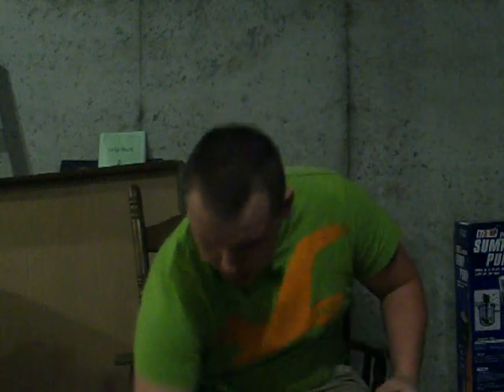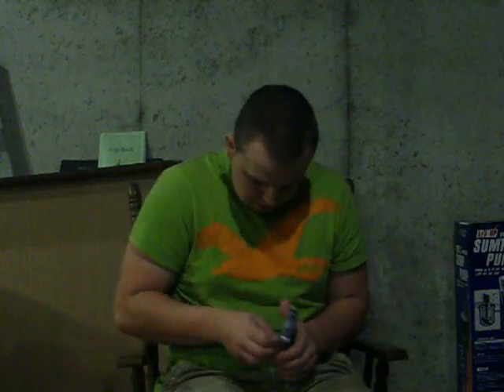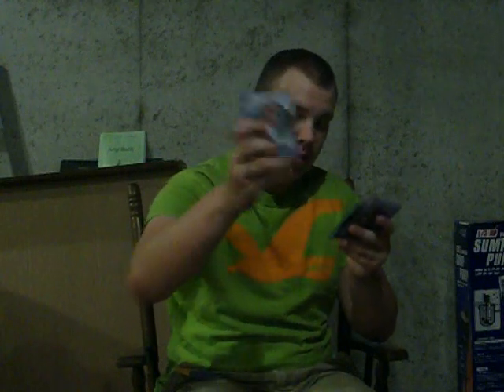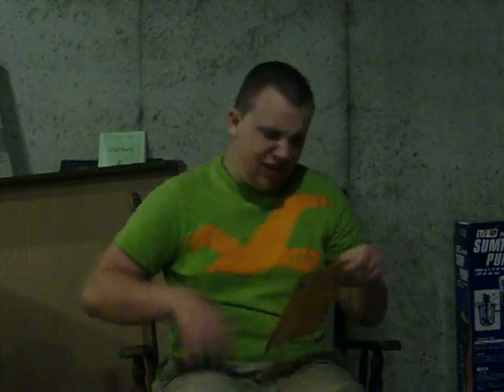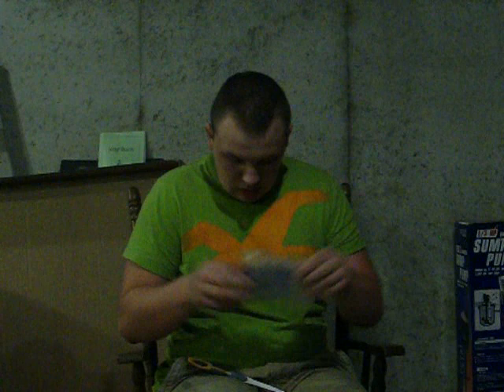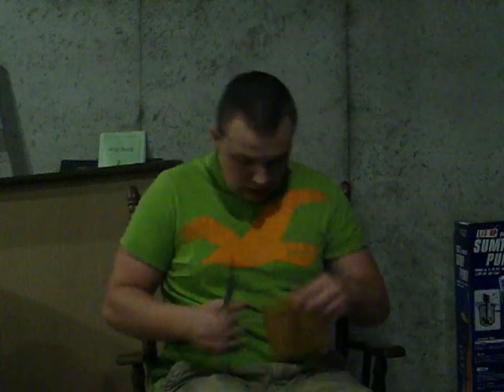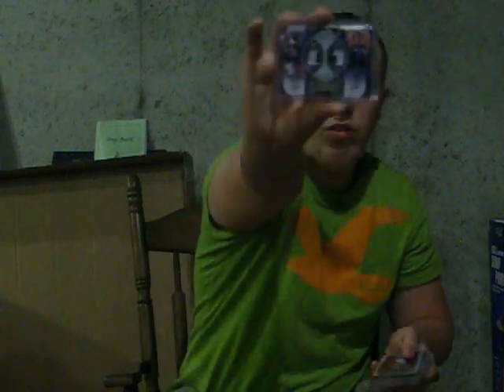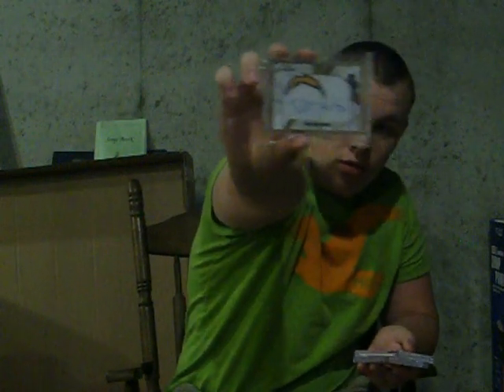Butters Hits it Big on Mystery Packs, SICK Mailday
Football Mystery Packs $25 each

Free raffles for basketball and football packs

Click the Blogtv link to see what others have pulled from my mystery packs